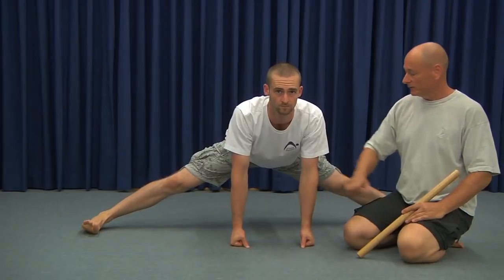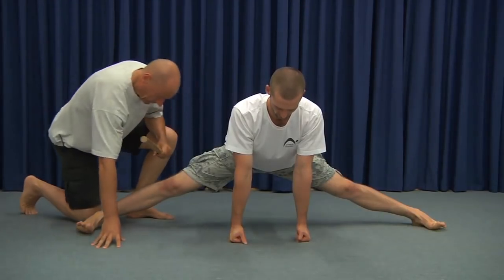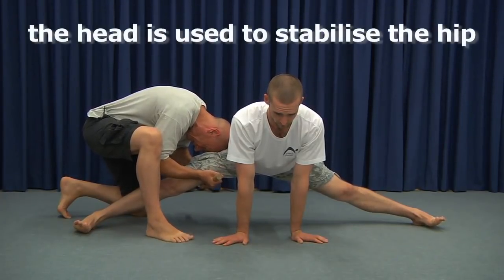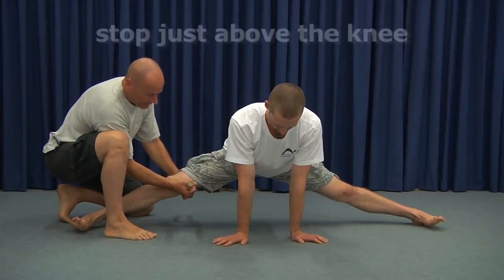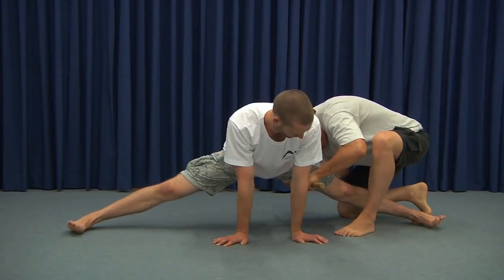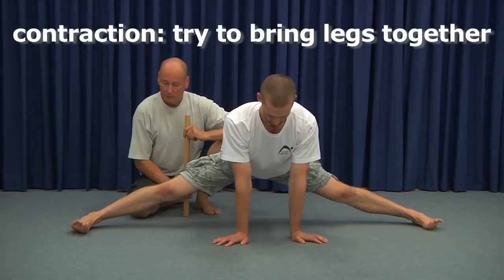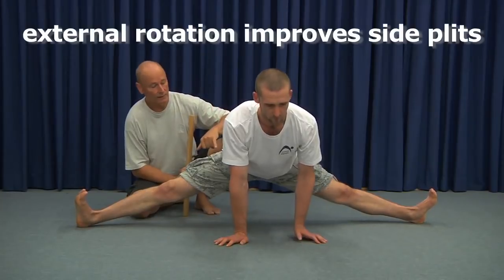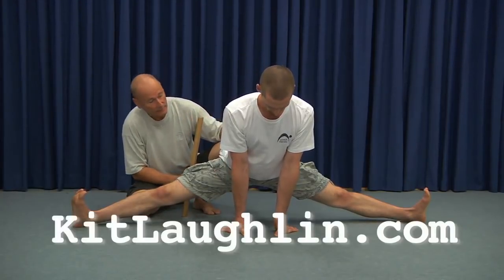RollStretch Assistance Technique to Improving Side or Middle Splits | Stretch Therapy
for new clips and products.

We use a combination of fascial release and muscle rolling techniques using polished wooden sticks, and the Stretch Therapy™ contract-relax approach for a fantastic final stretch position. These techniques, done once or twice a week, will get you down there, in time.

The problem muscle pair for middle splits is gracilis and the inner hamstring (semimembranosus), for most people. If you're one of those people who feel is a thin line of tension on the inner thigh when you try to do this movement that goes down across the inside of the knee, then it's most likely this pair. Very frequently, this pair of muscles are literally "stuck" together—this is completely normal if you are not already really flexible and are using this range of movement regularly. If you are not, though, you will need to "unstick" this pair, and that's what this technique plus a "contract-relax" approach to this stretching exercise is designed to do.

Timestamps
00:00 - Context
00:26 - Tightening quadriceps (to protect the knees)
00:50 - Intro to RollStretch
02:20 - Contractions
02:57 - External rotation of legs in hip joints ("turnout", the dancers call it)